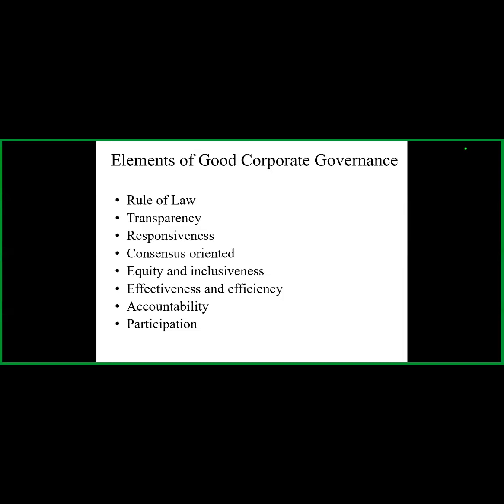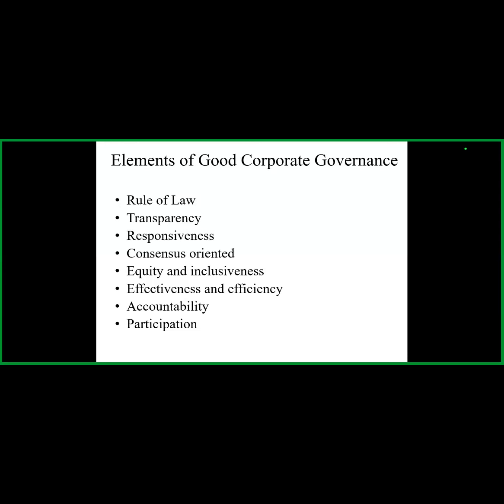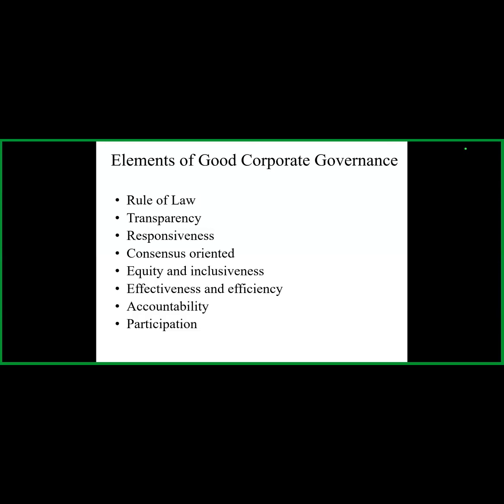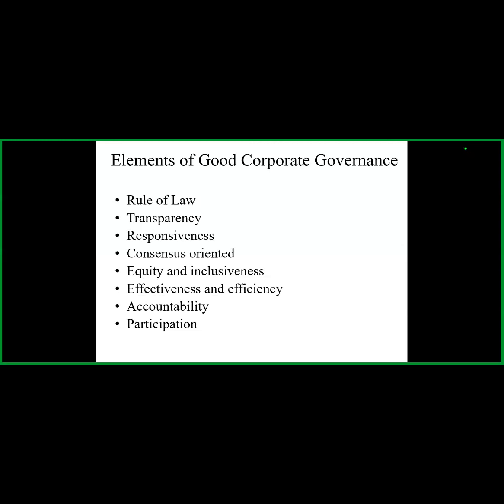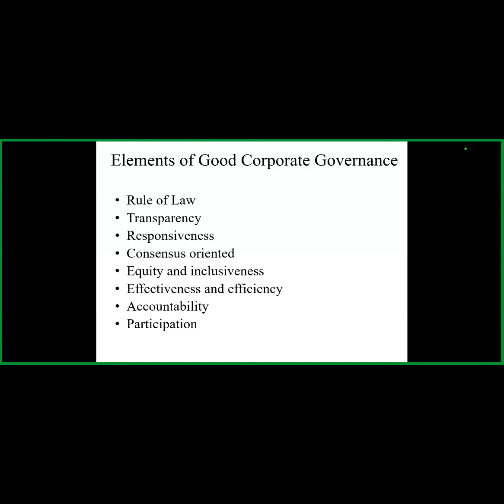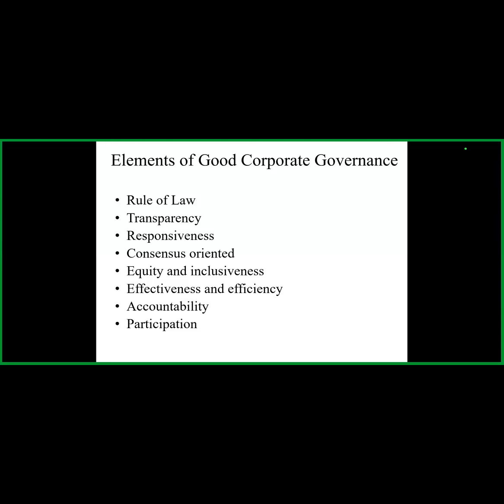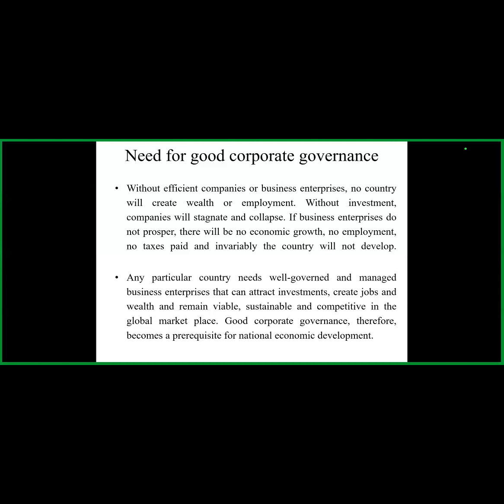Corporate Governance_SEM III Online Lecture (Day 3)